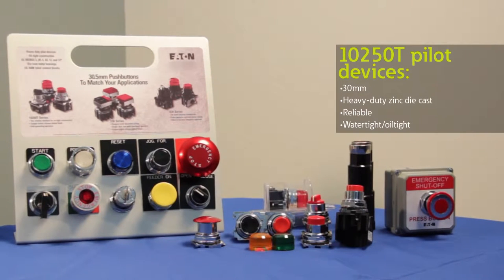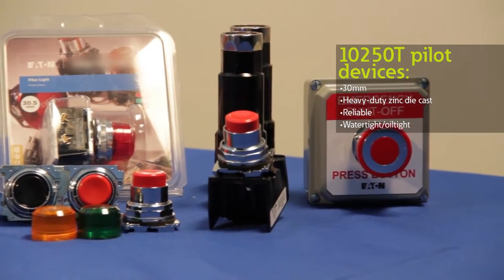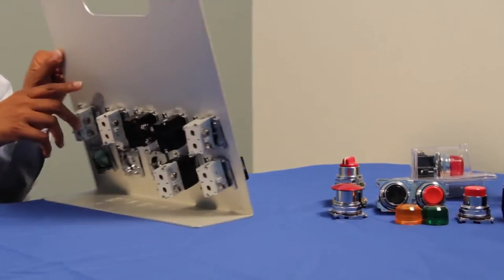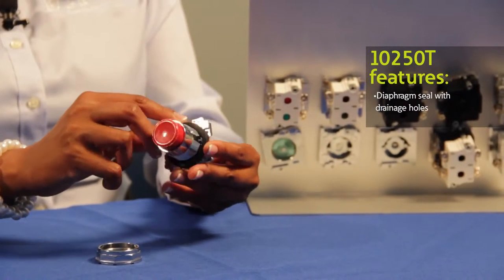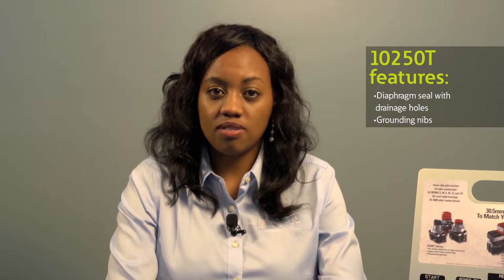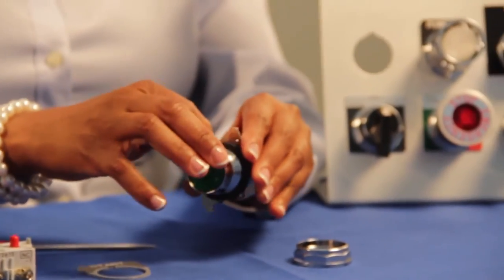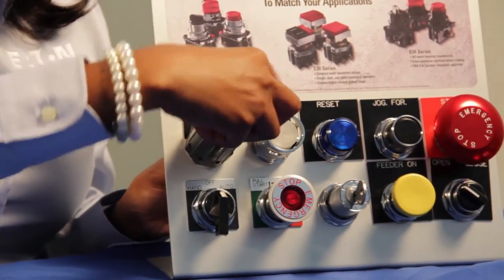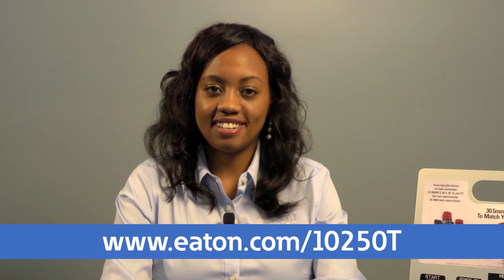10250T Pushbuttons, Selector Switches, Pilot lights overview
We can help. To find your nearest Summit Electric, click here ➛